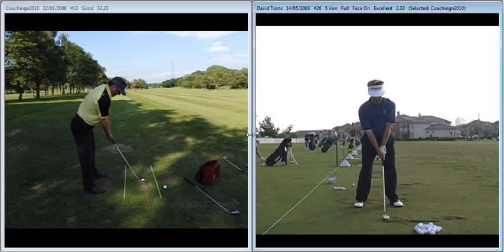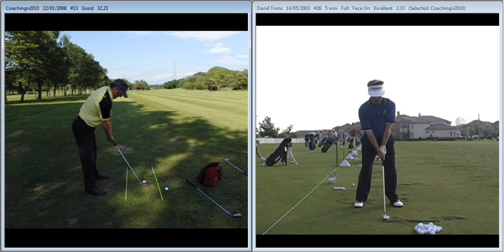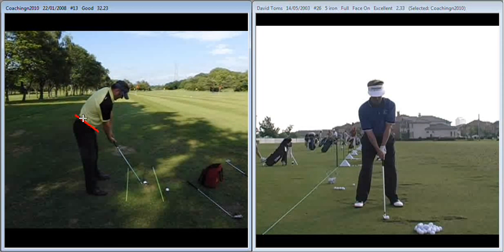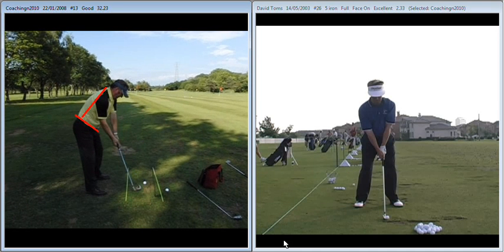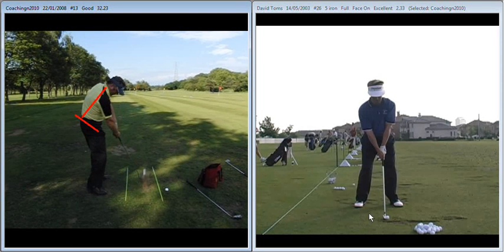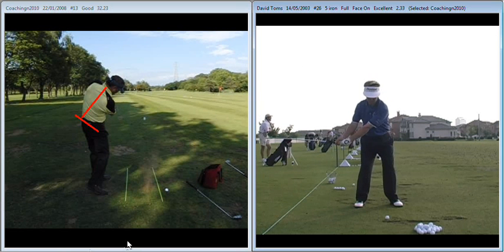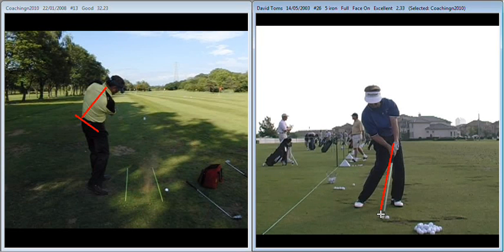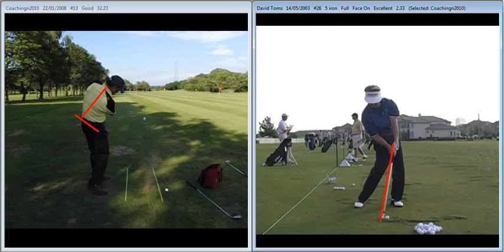Steve Sadd 15th June 2010